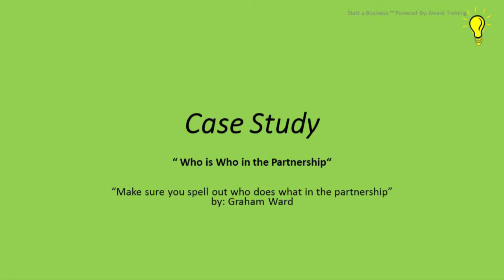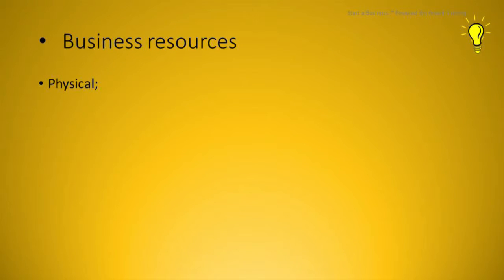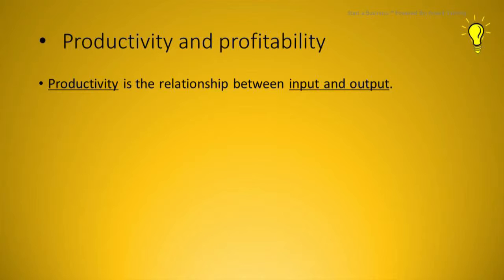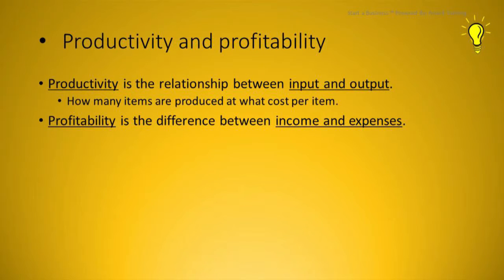Module 6 - Part 1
(Entrepreneurship Training)